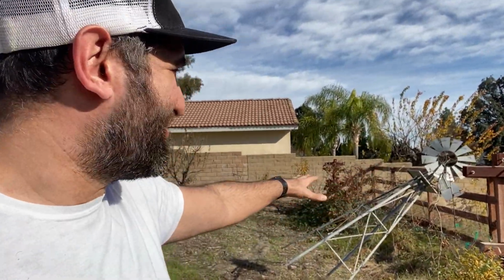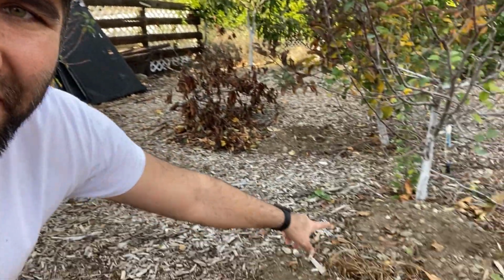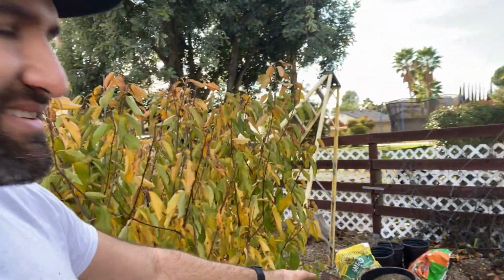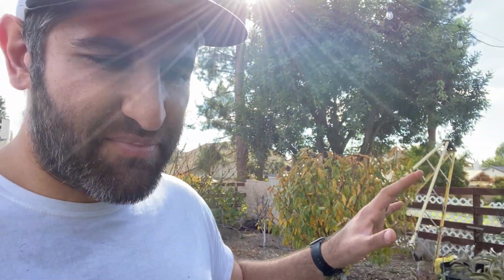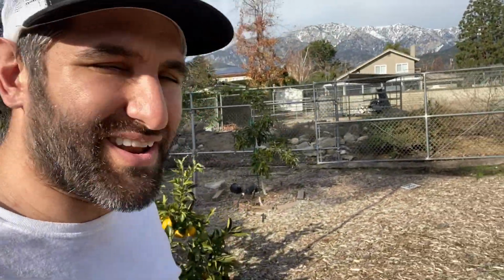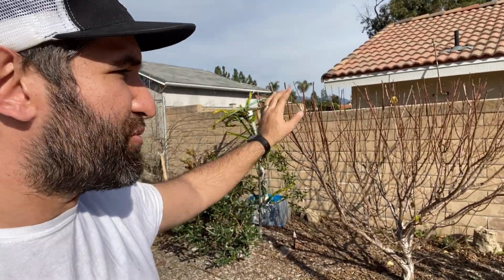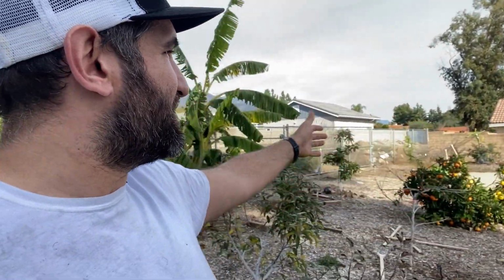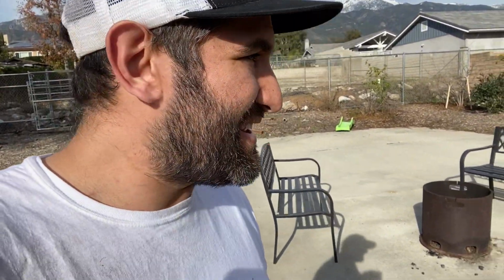MY 2020 New Year's FRUIT TREE & GARDEN Resolutions!!!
Setting New Year's is usually centered around financial goals, losing weight, or a host of other things. My orchard is a source of delight for me, but like anything evolving, needs attention. Unless I'm intentional about goal setting and taking advantage of something like a "New Year's Resolution", lots of stuff can fall by the wayside. SO, I've identified a few areas of the orchard that need attention this year (mainly thorns in my side), and plan to get those things DONE!

ITEMS I USE AND RECOMMEND (ALL IN ONE PLACE)

Some common fruit tree goals include winter pruning, spreading mulch, buying good pruning shears, planting additional trees, etc.